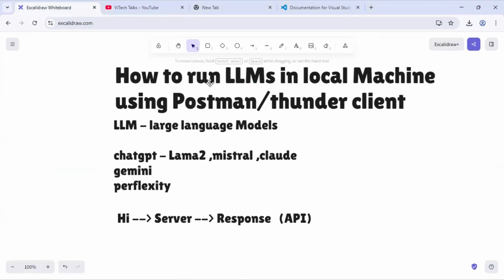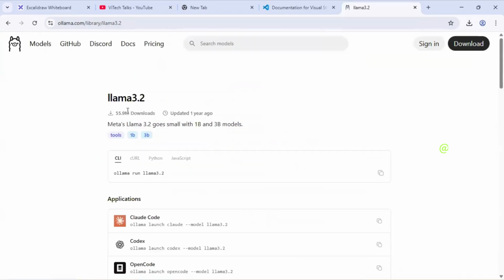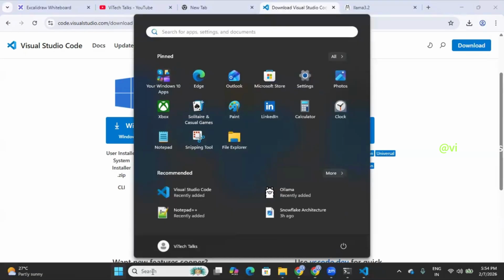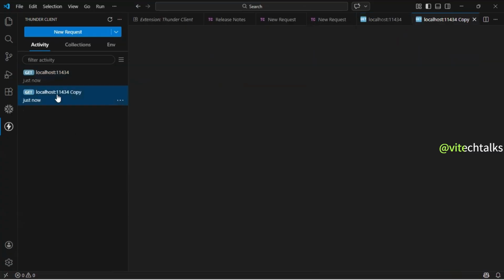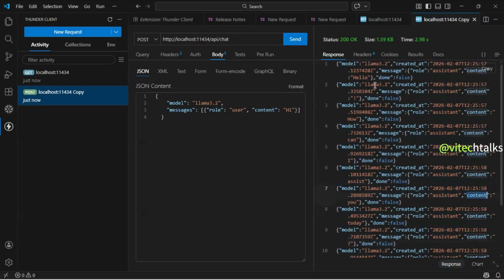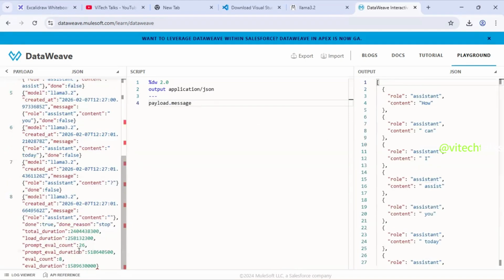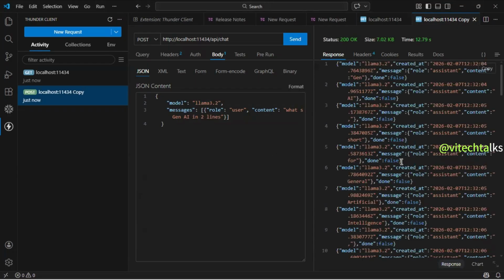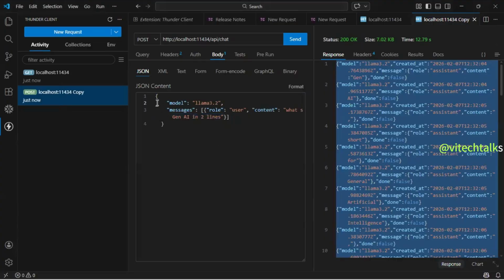Run LLMs Locally Using APIs with VS Code & Ollama | Step-by-Step Tutorial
In this video, you’ll learn how to run Large Language Models (LLMs) locally using APIs with Ollama and VS Code—no cloud, no paid APIs, and full privacy

📌 What you’ll learn:
✅ What are Local LLM APIs
✅ What is Ollama and how it works
✅ Setting up Ollama for local LLMs
✅ Using Ollama APIs in VS Code
✅ Running LLMs locally with Python / REST APIs
✅ Benefits of local LLM development

This tutorial is perfect for:
✔ Python developers
✔ Backend & API developers
✔ Anyone who wants offline, private AI

Running LLMs locally helps you save costs, protect data, and build AI apps faster.

👉 Watch till the end to build your first local AI API using Ollama!